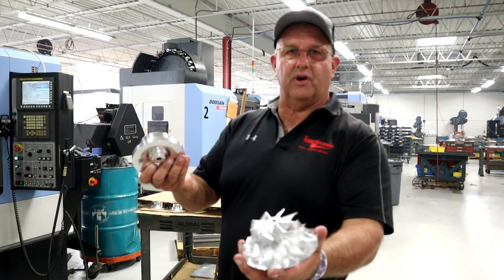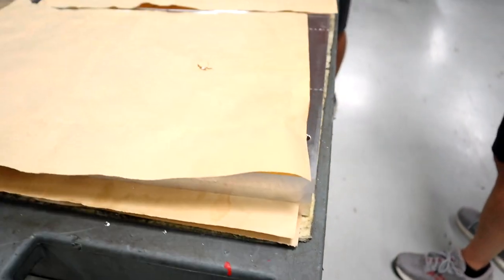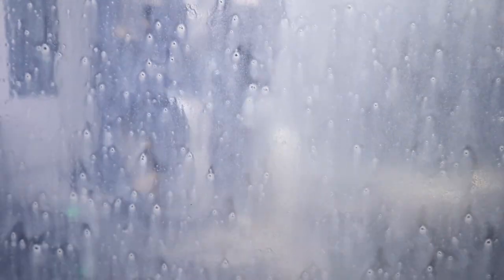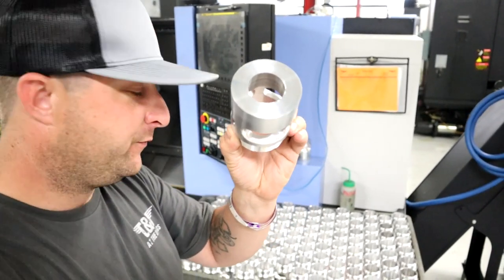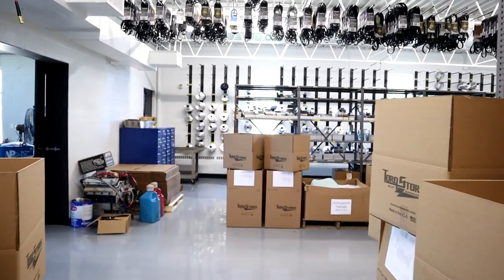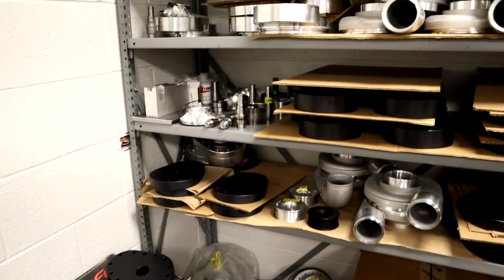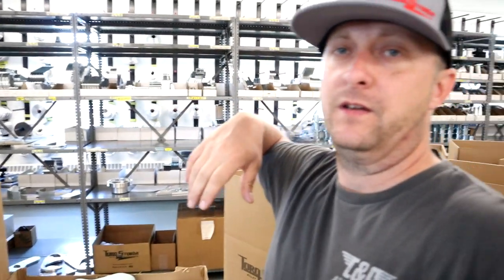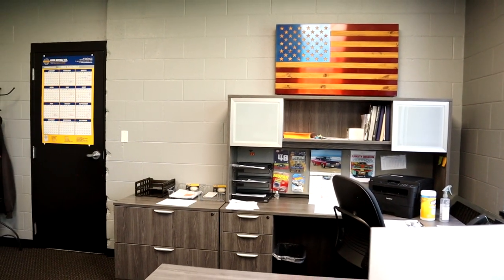Live Tour At TorqStorm SuperChargers And How They Make Superchargers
In this video we go on a live tour with Chris to see how they make the torqstorm superchargers. for quality superchargers

runcam 2